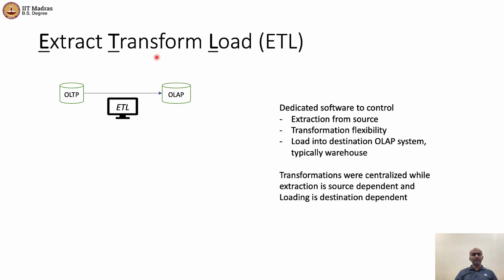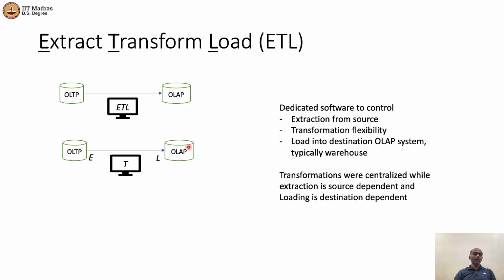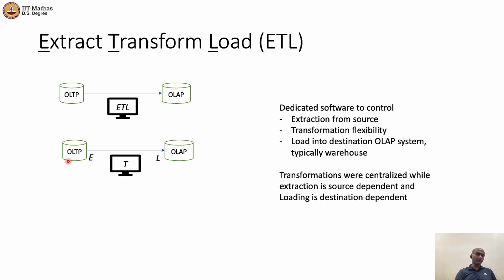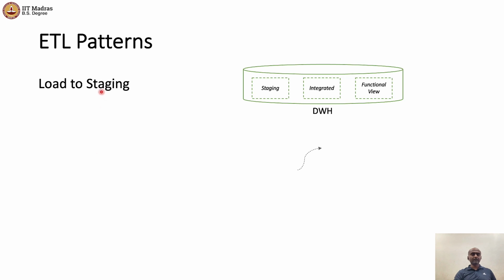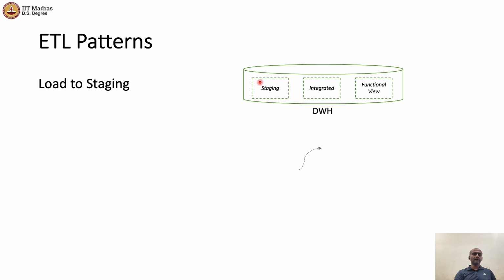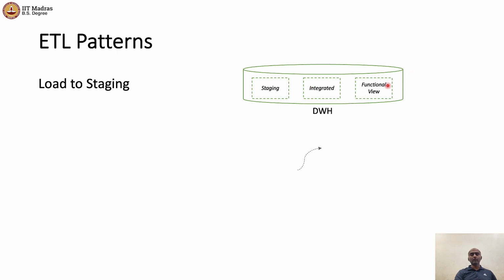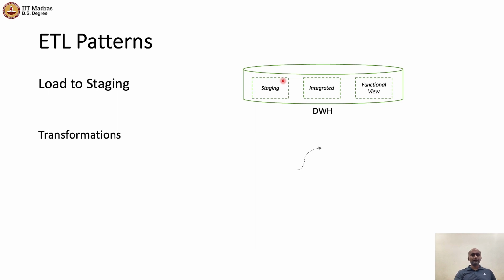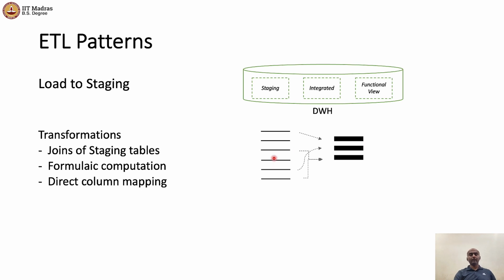W5_L1: Extract, transform, load (ETL) definition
Video Overview
This lecture introduces the fundamentals of ETL (Extract, Transform, Load) and ELT, two cornerstone paradigms of enterprise data processing. We explore the purpose of ETL, its historical roots, and its role in moving data from OLTP (transactional systems) to OLAP (analytical systems) like data warehouses and data lakes. The session also covers common ETL patterns such as load to staging, data integration, and key transformation techniques, setting the foundation for understanding modern data engineering pipelines.